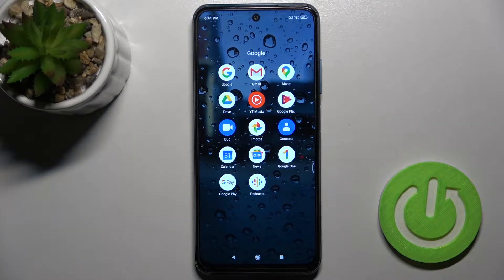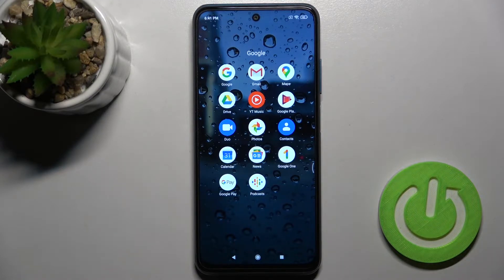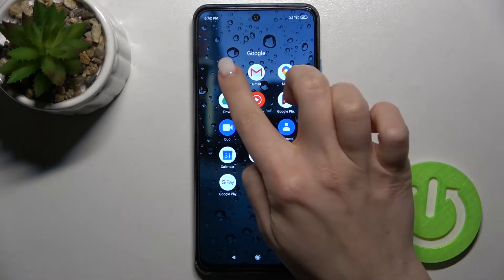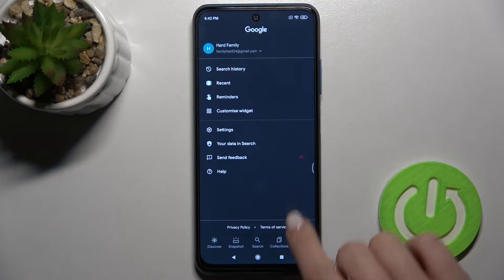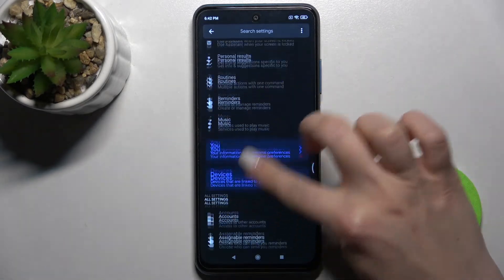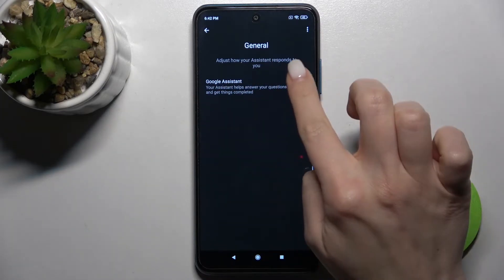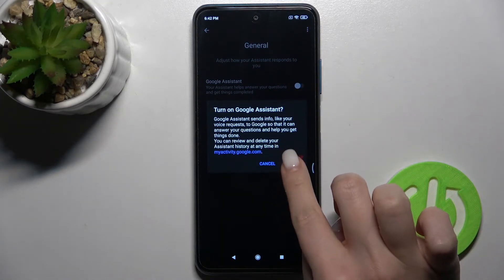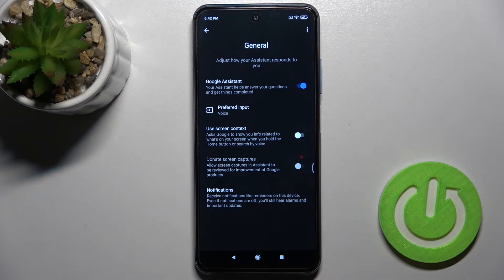Xiaomi POCO M3 Pro - How To Activate Google Assistant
Click For More Info About  Xiaomi POCO M3 Pro:
If you want to enable google assistant for Xiaomi POCO M3 Pro, this video might be essential. Simply follow our step-by-step video tutorial and learn how to turn on google assistant on Xiaomi POCO M3 Pro. We hope this guides was helpful to you. If so, be sure to check out our Youtube Channel HardReset.Info. Please consider leaving us a like, a comment, or subscribing to our channel as it greatly helps us in making future guides for you!

How to start google assistant for Xiaomi POCO M3 Pro ?
How to activate google assistant on Xiaomi POCO M3 Pro ?
How to use google assistant on Xiaomi POCO M3 Pro ?
Google Assistant on Xiaomi POCO M3 Pro ?